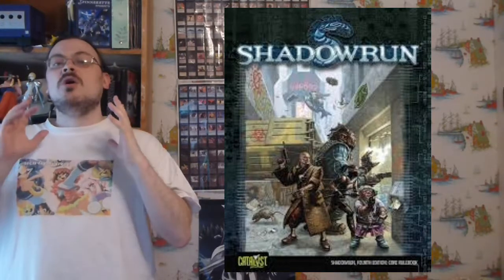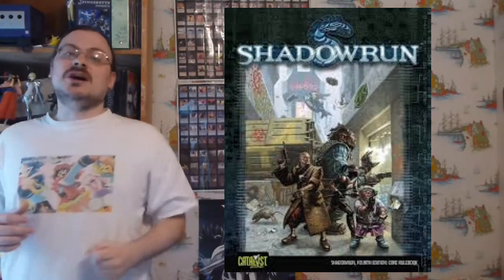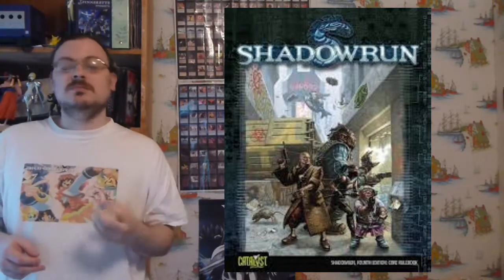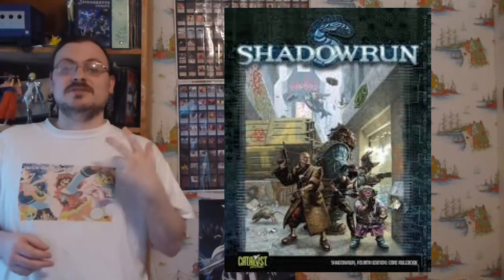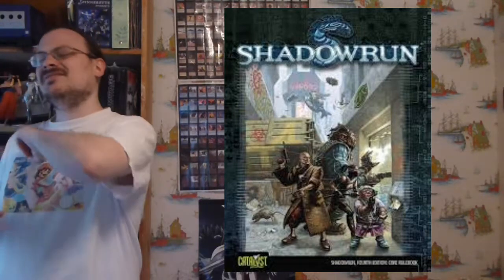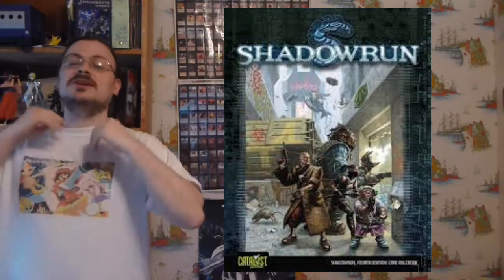SHADOWRUN 4th Edition Episode 54 | Rigging Actions and Autosofts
In this episode I discuss some rules of wireless world of the Matrix.  In this episode I continue to talk about rigging, first going over the rules for initiative and drones.  Then I talk all about the actions a rigger can take that are unique to using drones.  I move onto talking about autosofts, which are special programs used by drones to allow them to do things their basic pilot program can not do on its own.  I finish up by talking about making custom systems, with buying materials, making hardware, and creating your own programs.

olismithart.net
for some art streams and gaming.

Shadowrun is published by Catalyst Game Labs.  Support them and the great products they release!